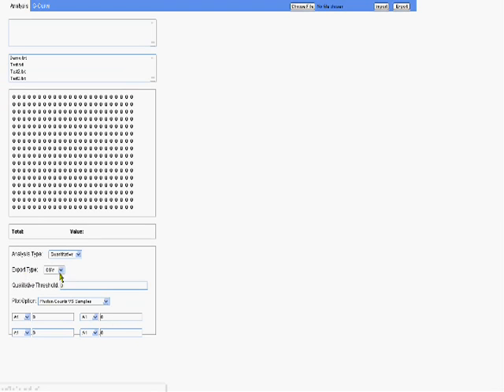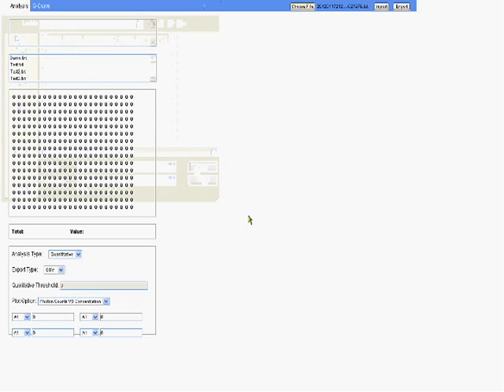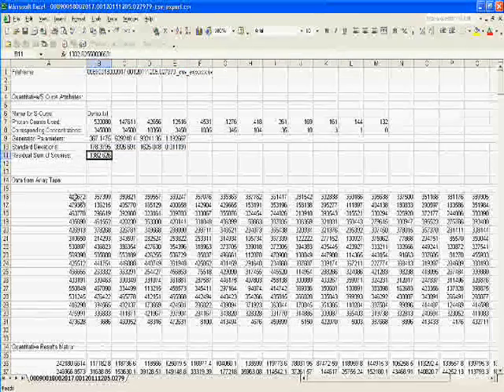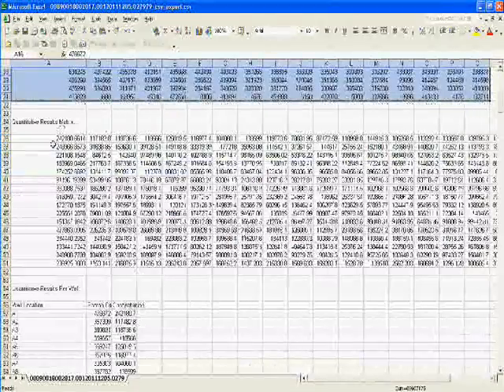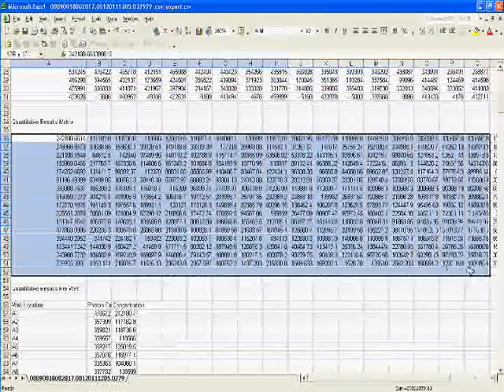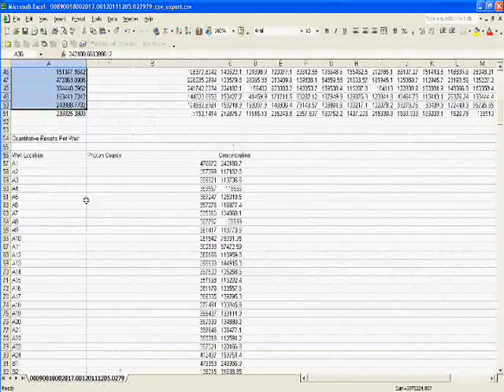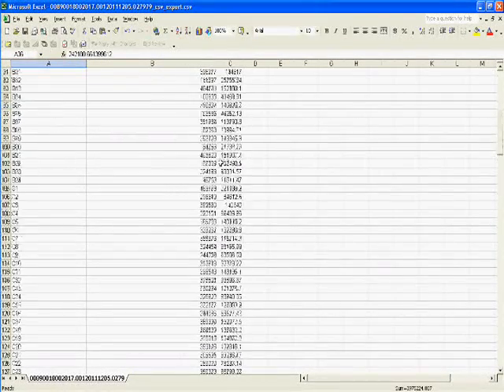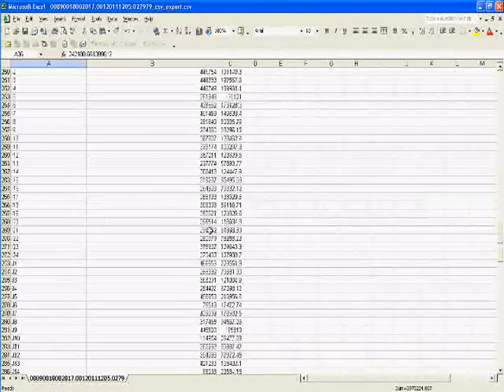Douglas Scientific 2012 Project